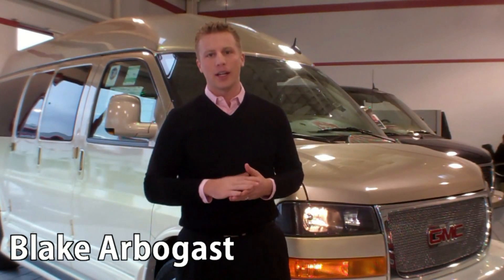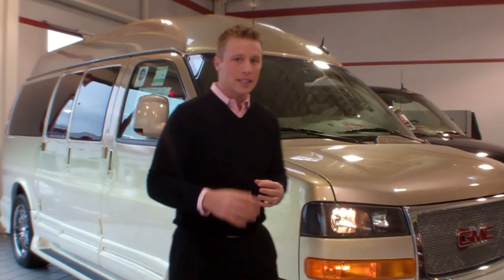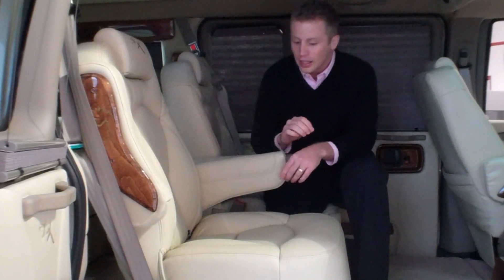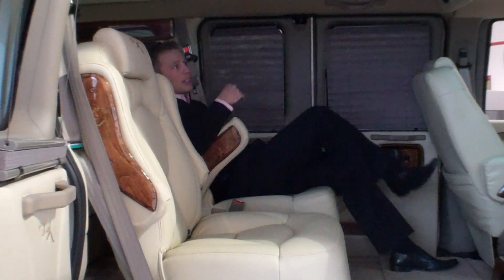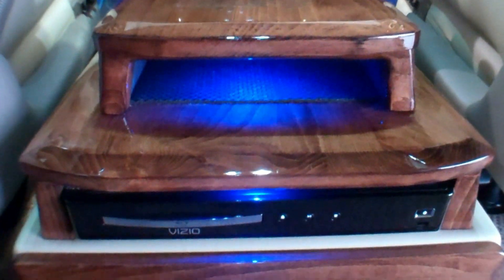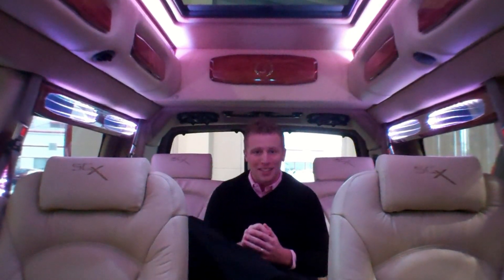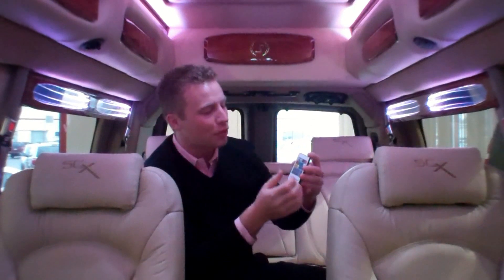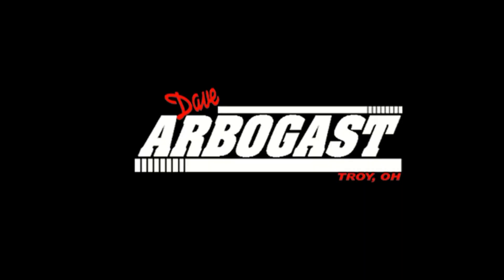2012 Southern Comfort Conversion Van Walkthrough | Dave Arbogast Van Depot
Blake Arbogast of Dave Arbogast Conversion Vans in Troy, OH, walks through some of the exciting new features for the all new 2012 Southern Comfort Conversion Van.